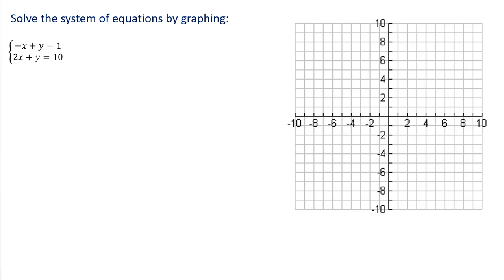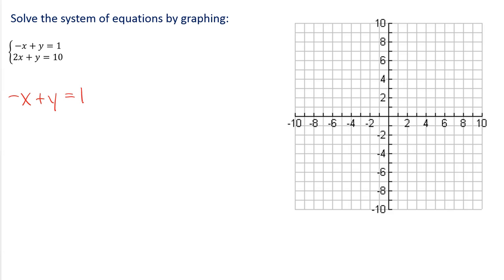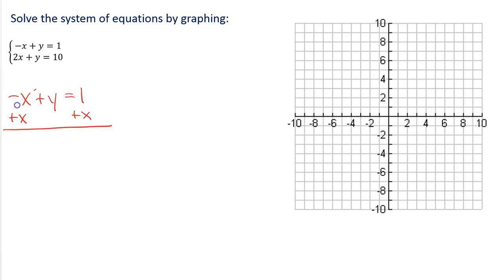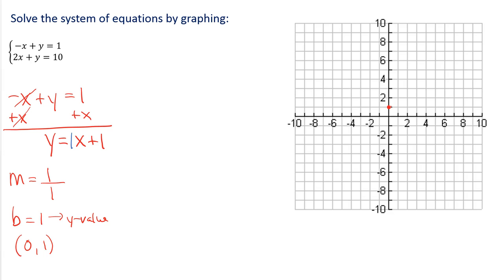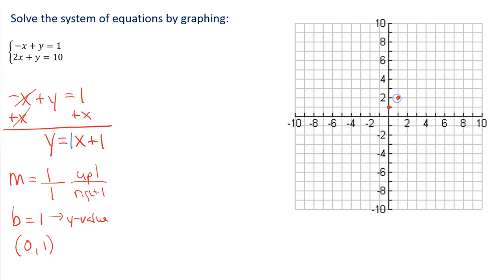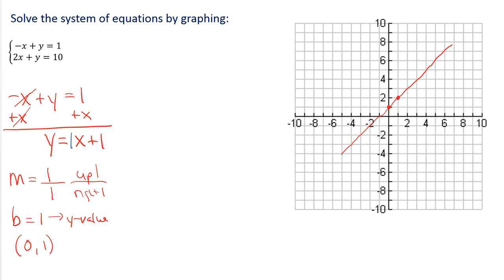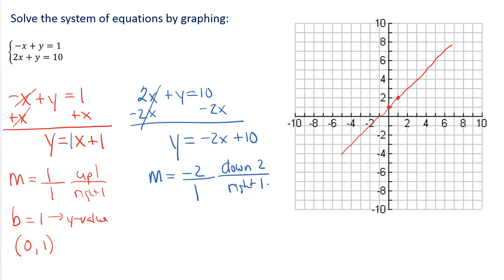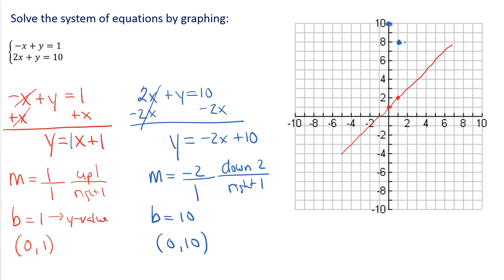MTH098HWexample Systems by Graphing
MTH 098 Example of Solving Systems of Linear Equations by Graphing